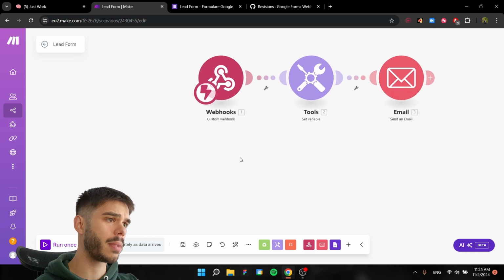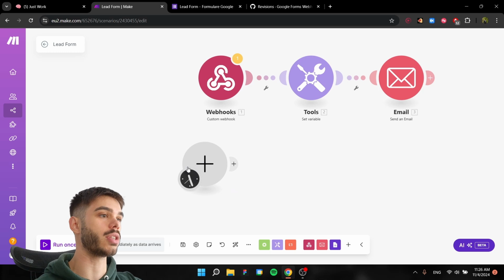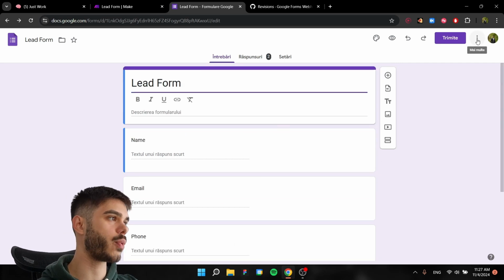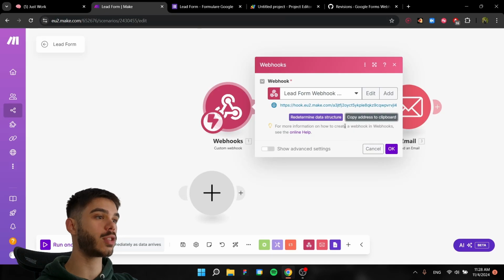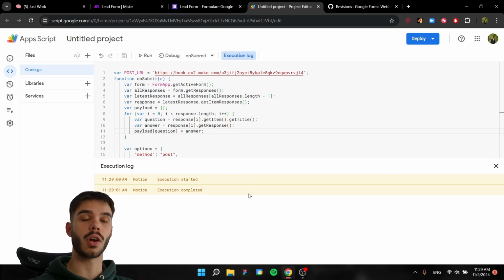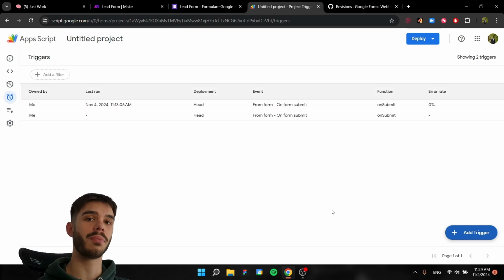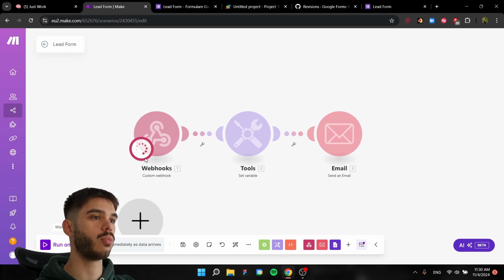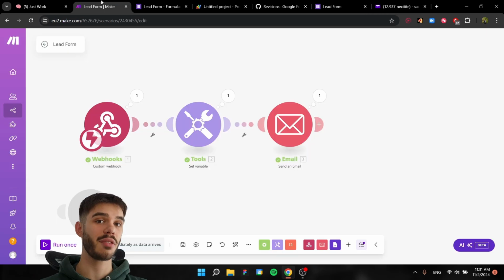How to Set Up Instant Triggers for Google Forms with Make.com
SUMMARY ⤵️

In this video, I'll show you how to set up instant triggers with Google forms in Make.com using a webhook. It is pretty simple actually :)

WHY ME?